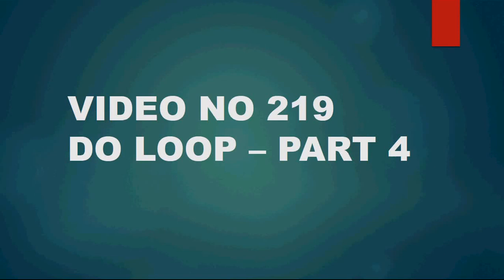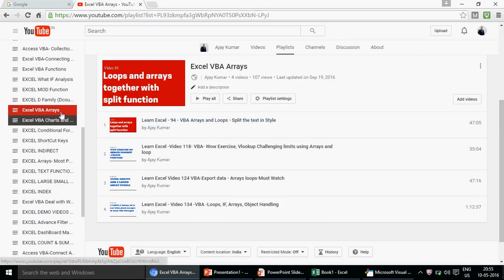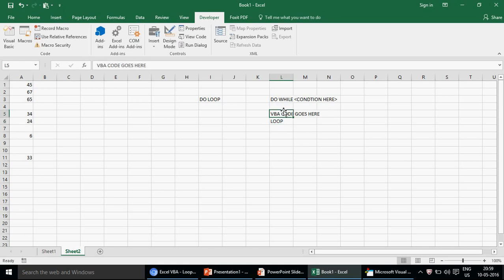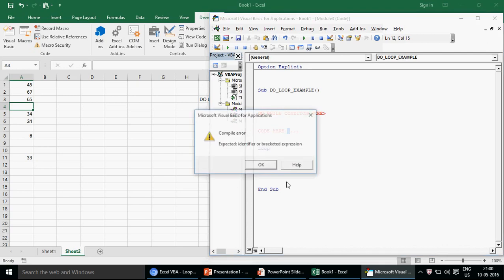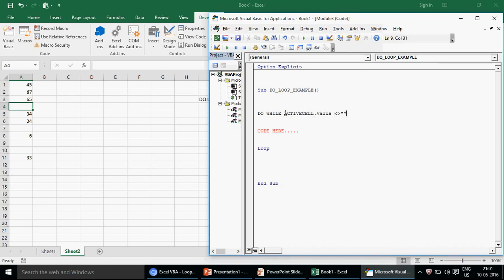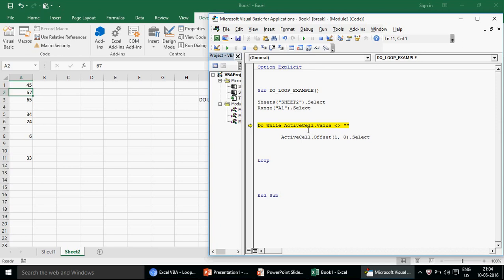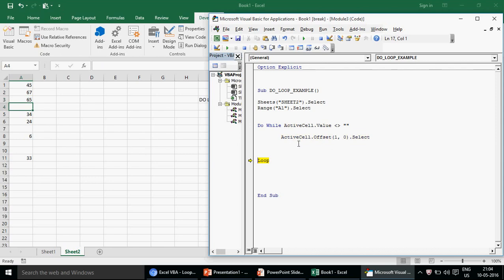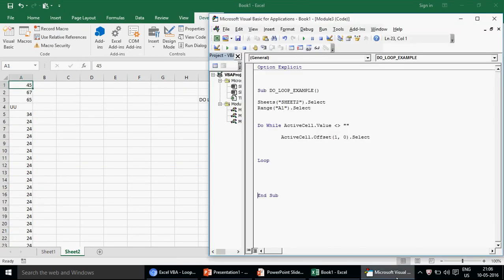Learn Excel - Video 219 - Basics of DO WHILE LOOP - PART 4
Discussing about the use of DO LOOP, one of the most used and powerful loop in excel vba. Let us explore the basics of this loop inn this video.